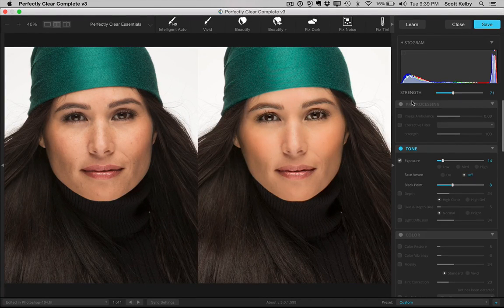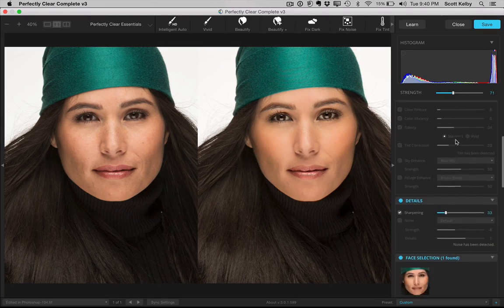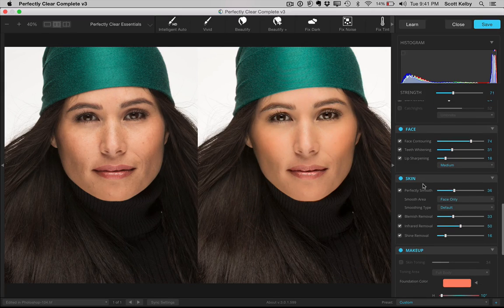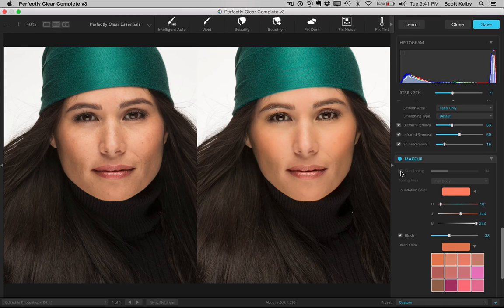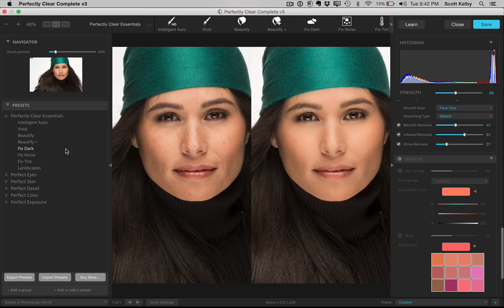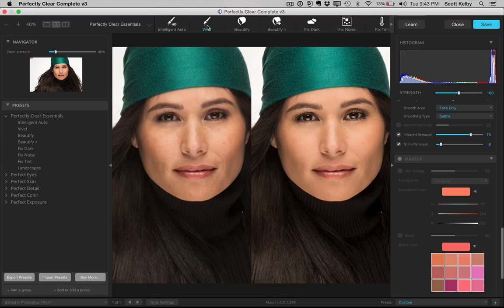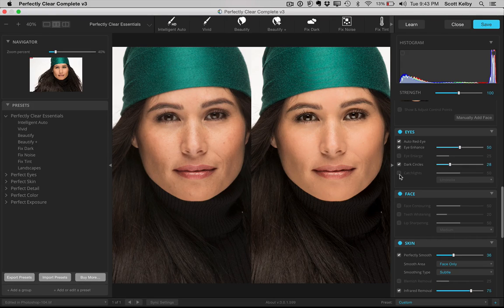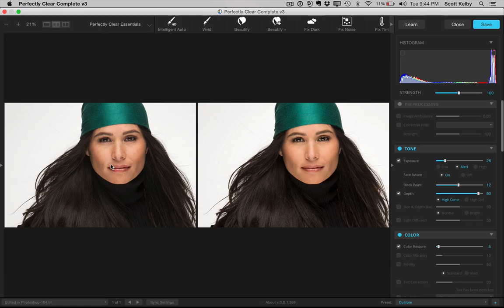Automated Portrait Retouching Plug-in For Lightroom: "Perfectly Clear Complete 3"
A quick look at the new portrait retouching plug-in for Lightroom and Photoshop from Athentech - it's called Perfectly Clear Complete version 3, and it brings a lot of automation, and some very deep math (including facial recognition) to retouching portraits. Some very clever stuff.

If you're into Photoshop or Lightroom, we have thousands of lessons and loads of full-length, in-depth courses that will make you a Lightroom or Photoshop shark in no time! right now and start learning immediately.